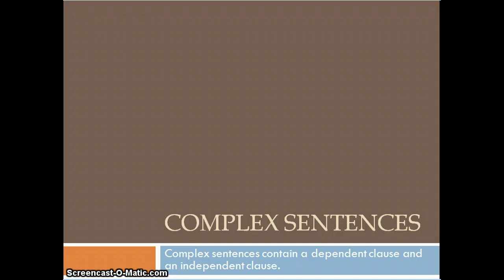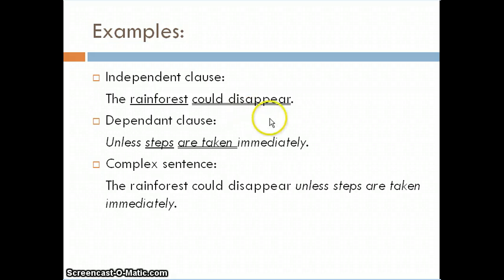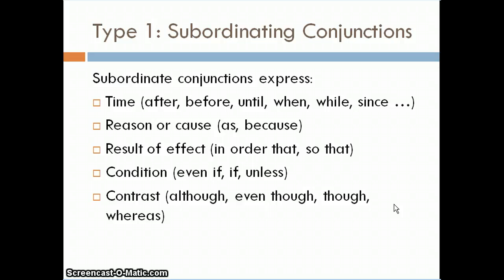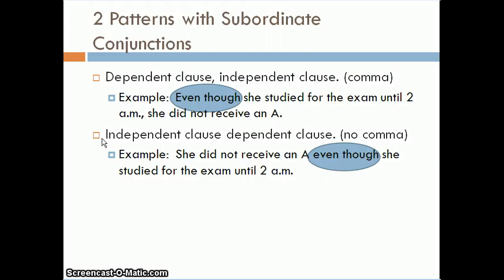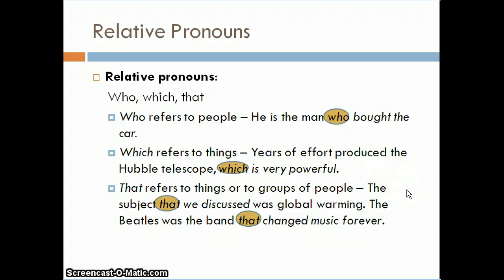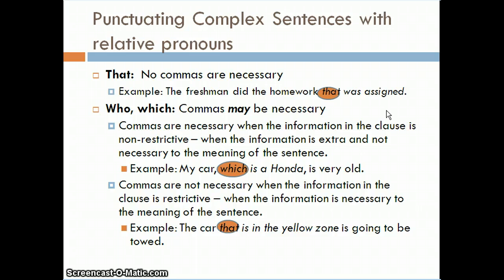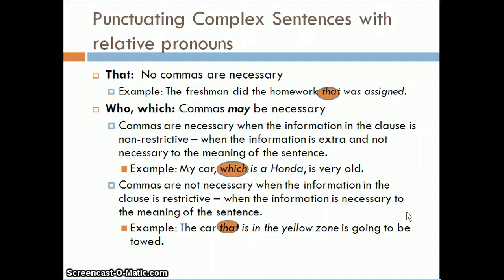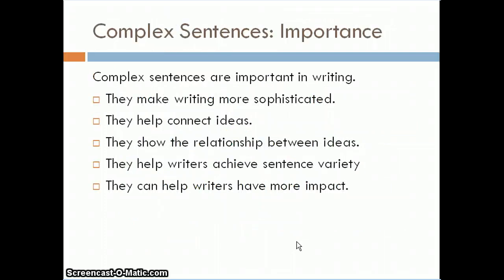Complex sentences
Complex sentences explanation